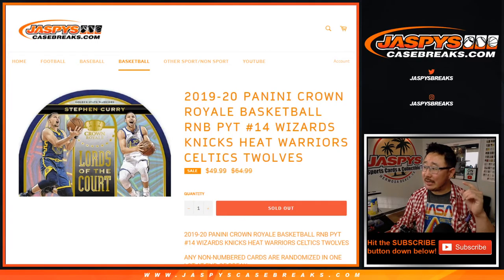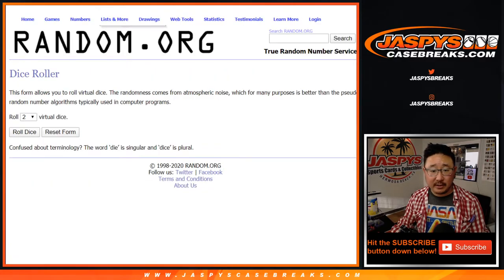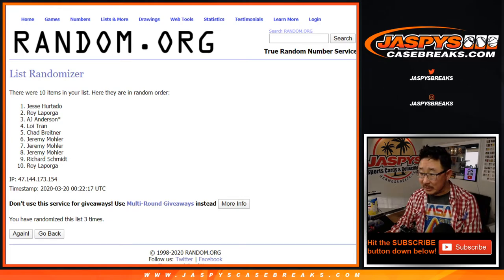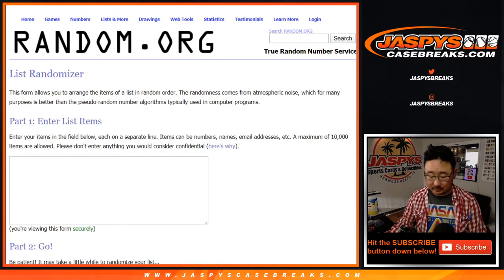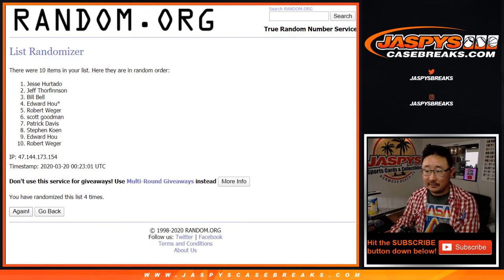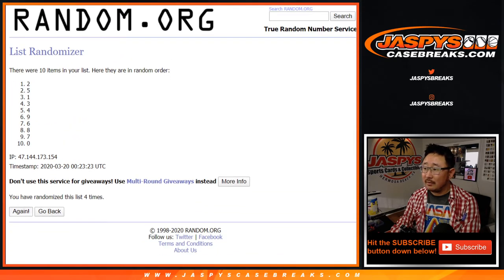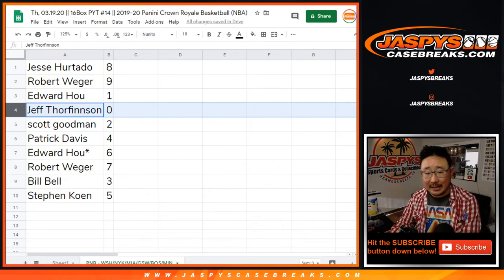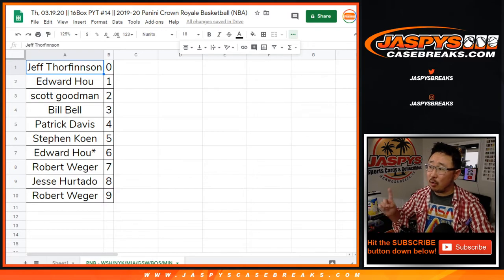RNB || Th, 03.19.20 || PYT #14 || 2019-20 Panini Crown Royale Basketball (NBA)